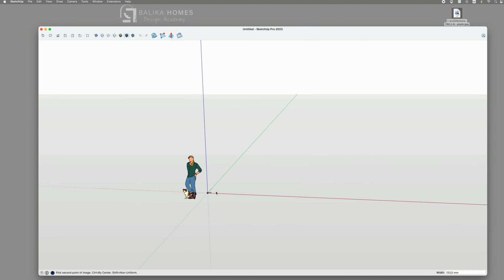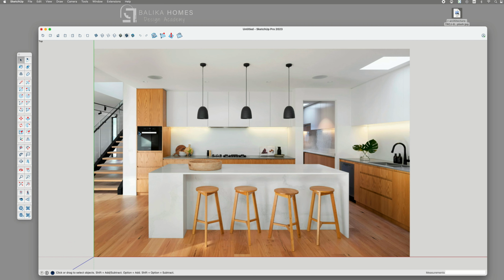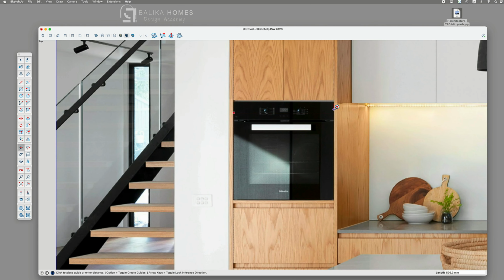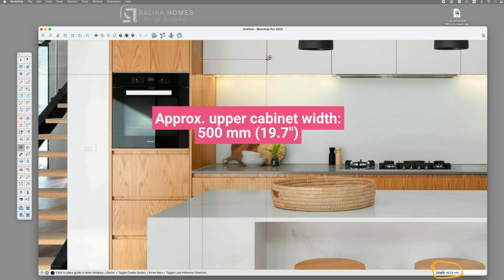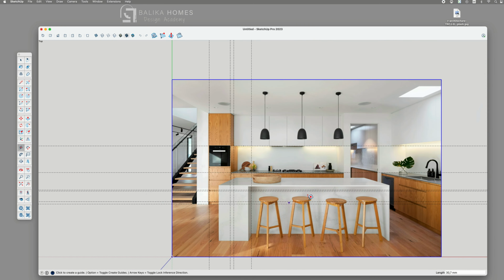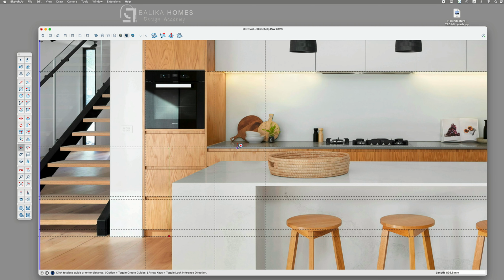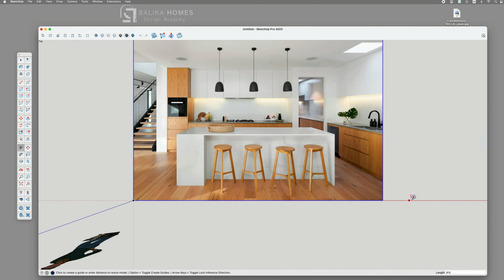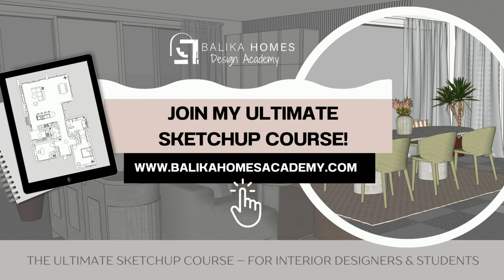SketchUp Tutorial | Extracting Measurements with SketchUp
✨ How to use SketchUp for scaling images to extract dimensions ✨
In this tutorial, I'm excited to share a valuable tip with you on extracting measurements from inspirational images using SketchUp. This technique not only enhances your overall understanding of measurements but has also been a game-changer in my interior design journey as when I started I was struggling to understand measurements - this tip will help you!